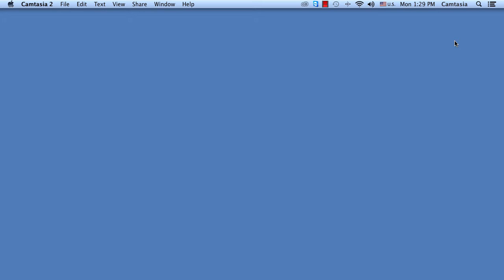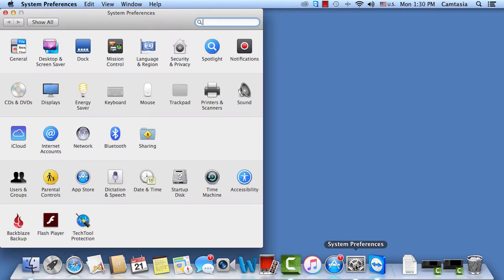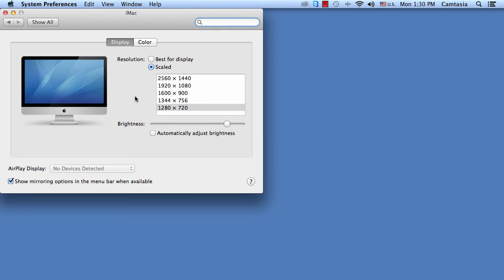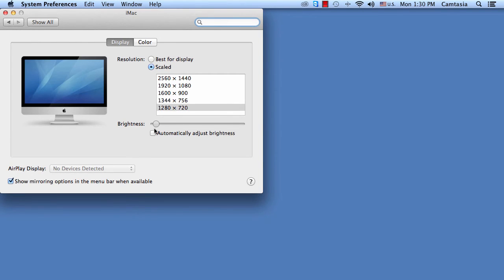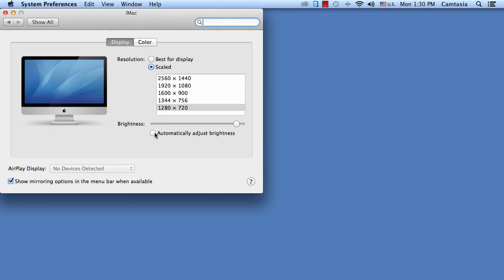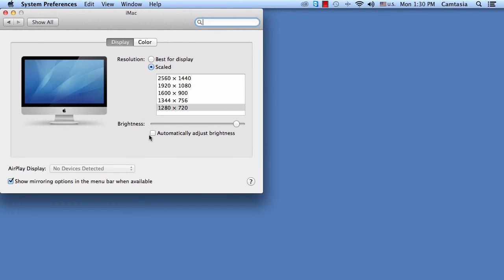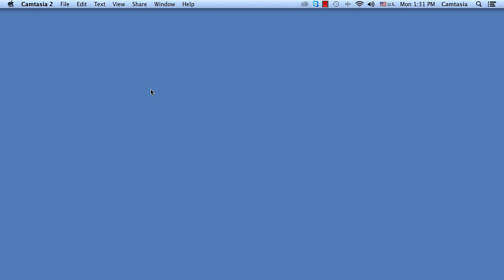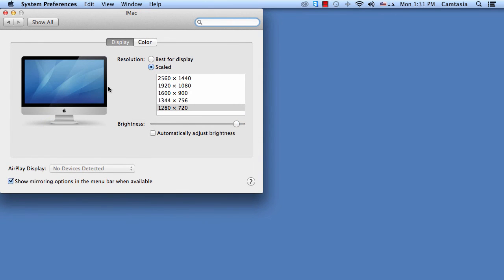Setting Screen Brightness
Here's how to change the screen brightness on your iMac.